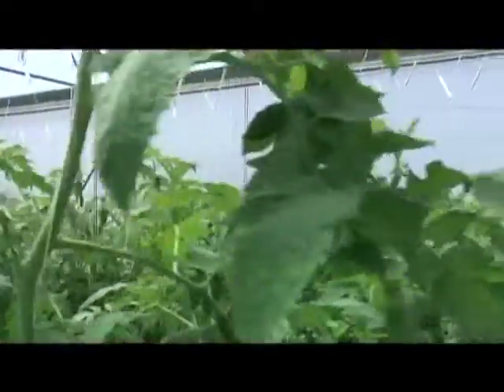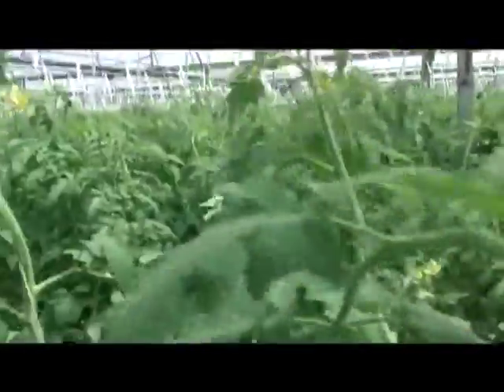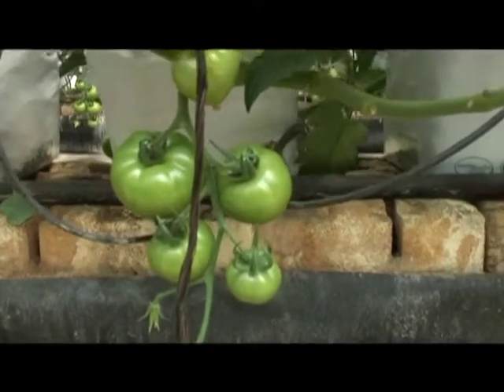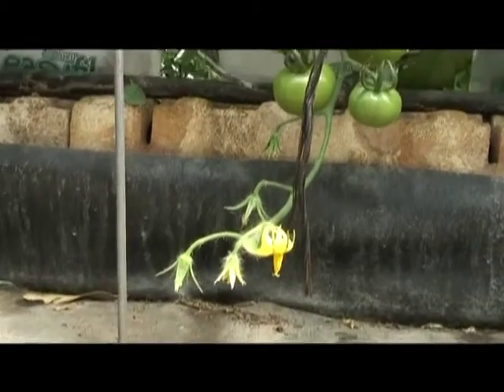Tomato Stories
Stories from the pioneering migrant farmers from sydney's south west fringe juxtaposed with contemporary footage.